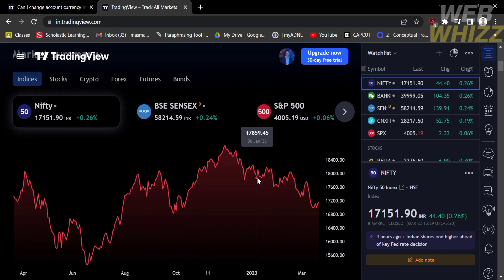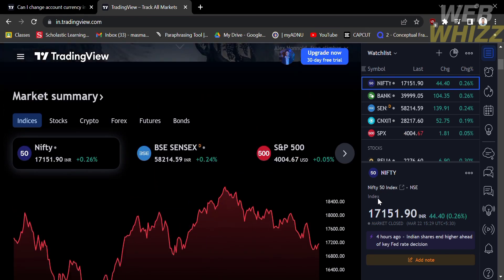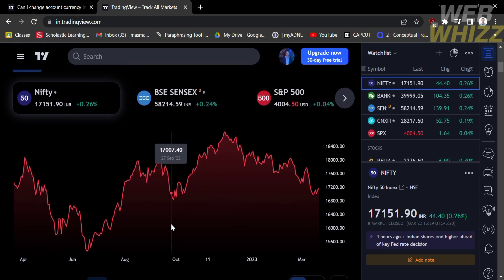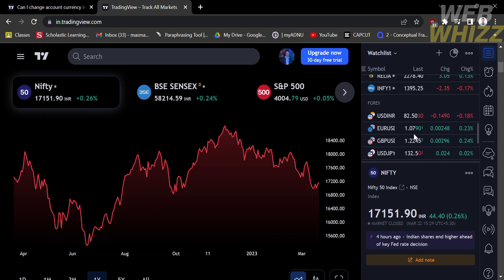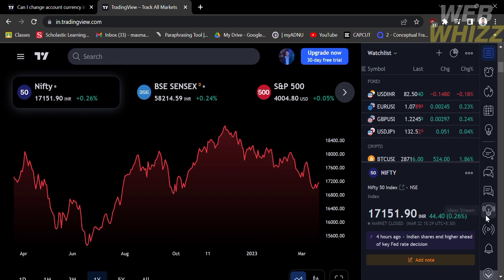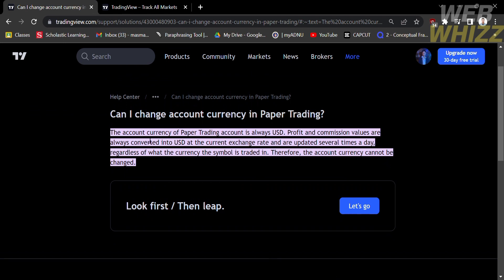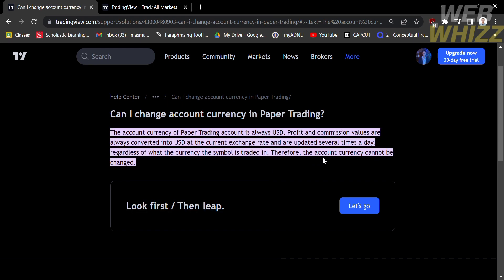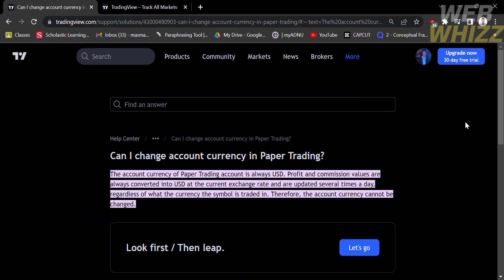How to Change Currency in Paper Trading in Tradingview | Can You?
How to Change Currency in Paper Trading in Tradingview